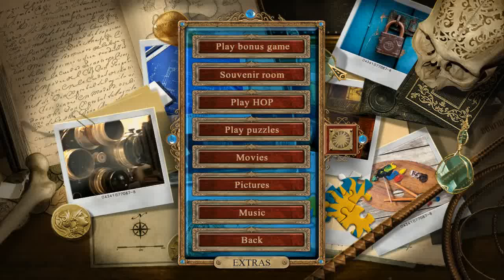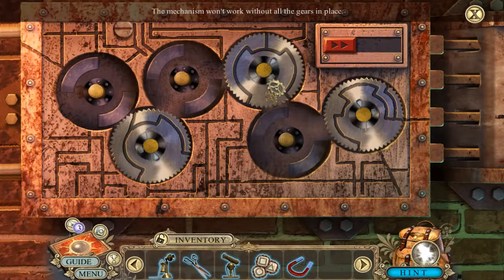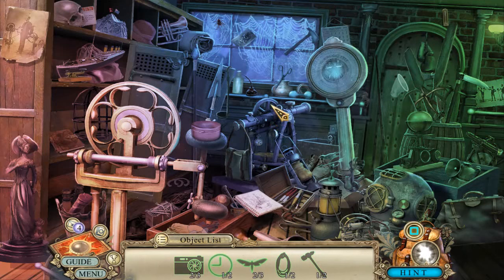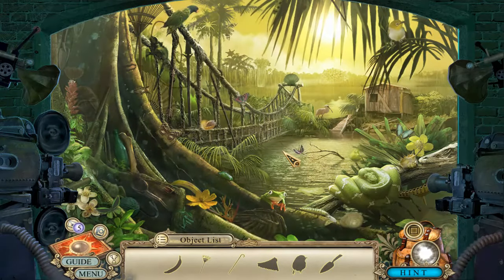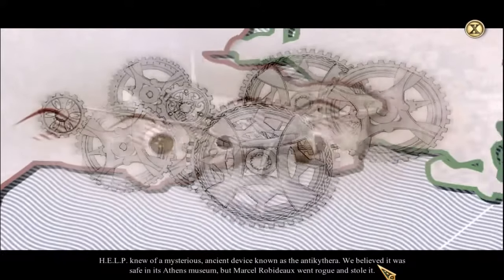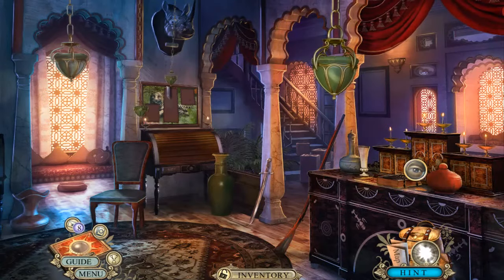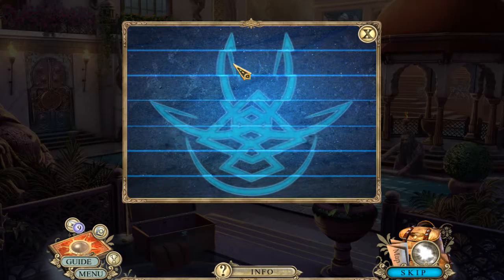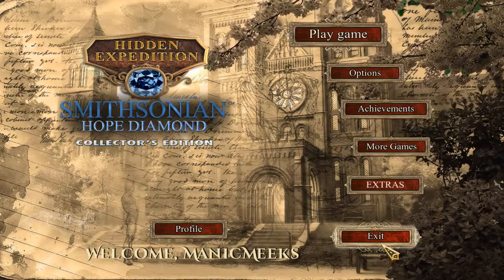Let's Play Hidden Expedition: Smithsonian Hope Diamond - Part 7 - Continuing The Bonus Game!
Join me, ManicMeeks, as I make my way through Hidden Expedition: Smithsonian Hope Diamond!! This is the final video for this great game. I thoroughly enjoyed that. On to the next!

Thanks for hanging out with me! XOXOXOXO